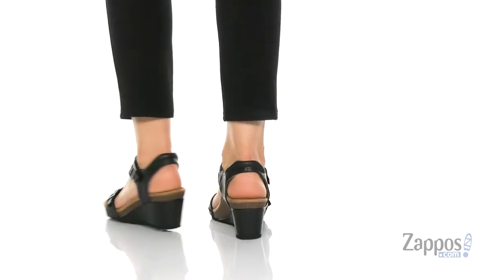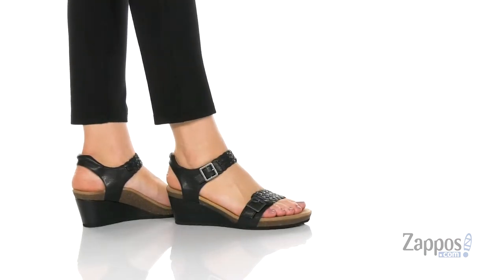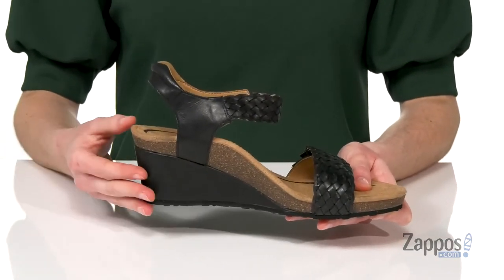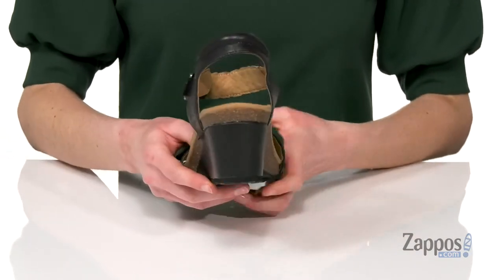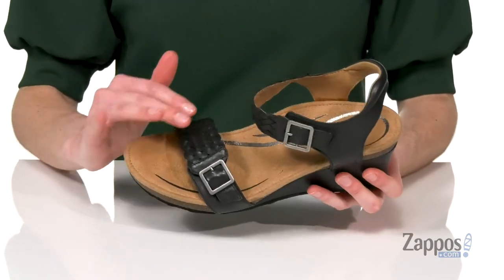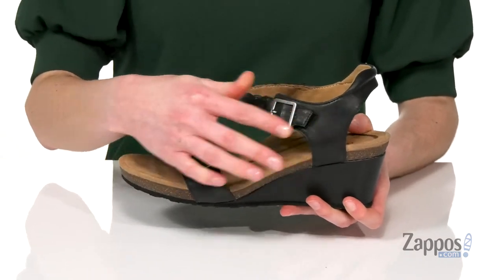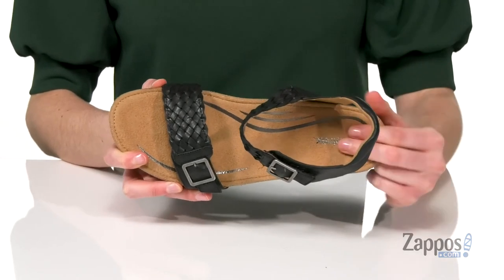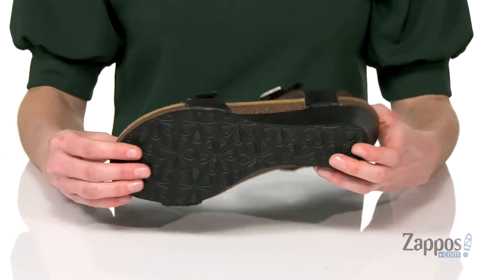Aetrex Grace SKU: 9358544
Embrace the warm weather ahead with the summer-inspired aetrex&reg; Grace Wedge Sandals.
aetrex&reg; Orthotic System provides arch support that helps stabilize and align the feet, and assists at relieving common foot pain.
Genuine leather upper with braided hook-and-loop buckle straps.
Memory foam footbed delivers lasting cushioning and comfort.
Textured synthetic outsole provides durable traction and support.
Imported.

Product measurements were taken using size 39 (US Women's 8.5), width M (B). Please note that measurements may vary by size.